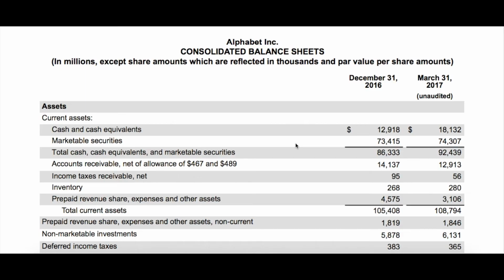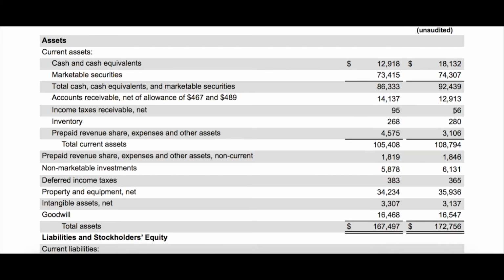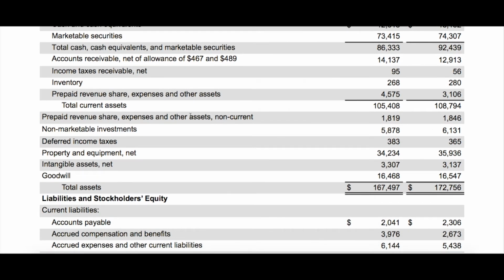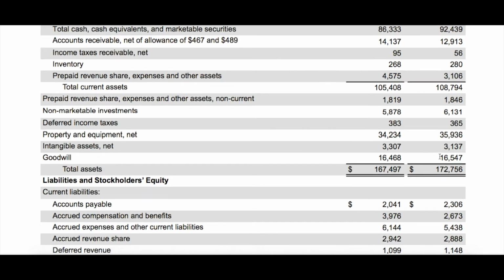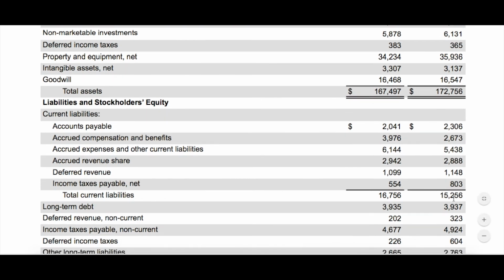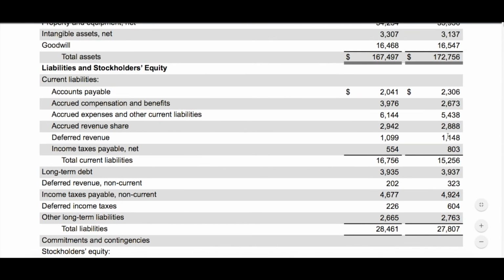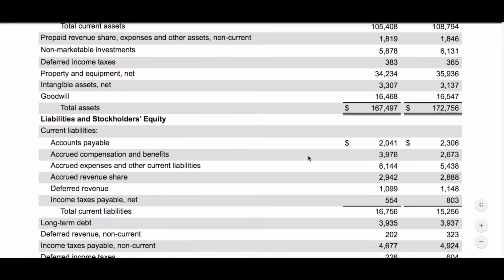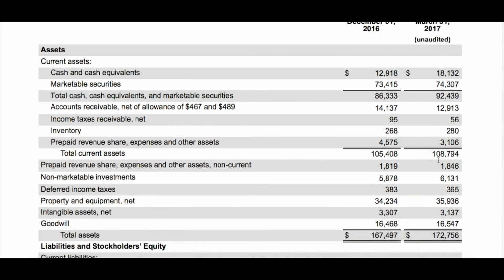Stock Market for beginners - How to read a balance sheet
In this video, I will show new stock market investors how to read the balance sheet of a company. Evaluating companies is very important to successful investing. To evaluate a company well, you need to know how to read their balance sheet. In this video I will go over how to read a companies balance sheet and what you want to look for when reading the balance sheet.